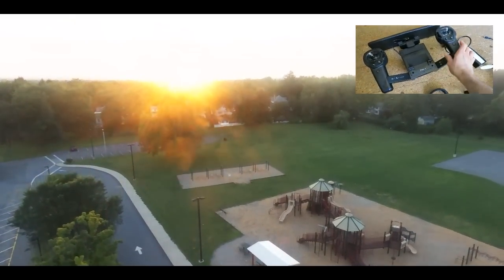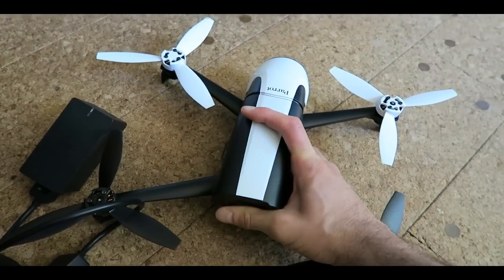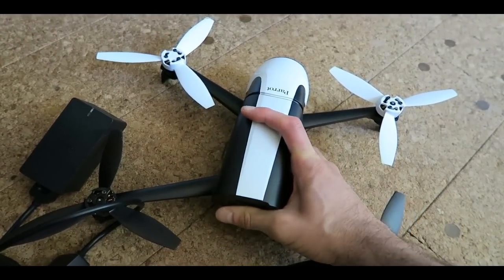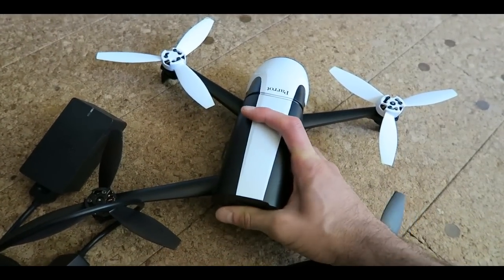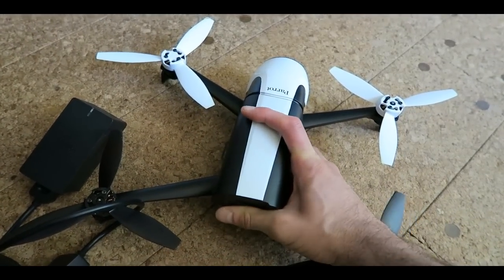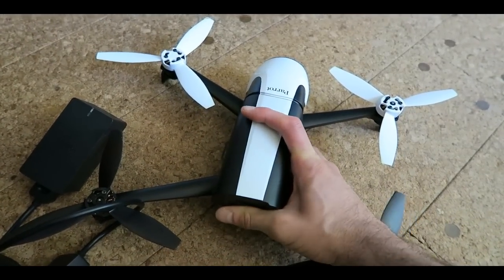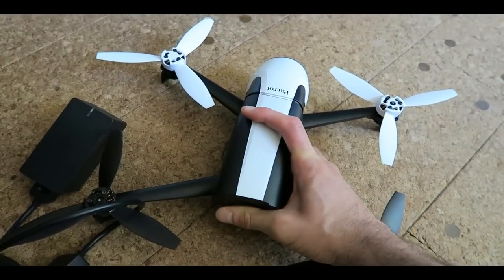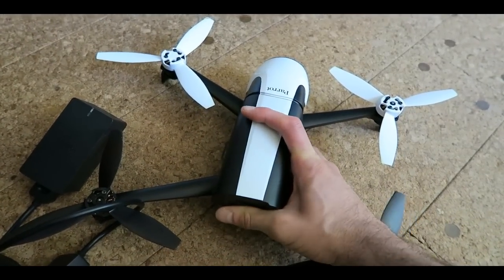Parrot BeBop 2 with Sky controller Set up essentials...it nearly hit me!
In this video you will see how to set up your Parrot BeBop fast and get it ready to fly. Also how to download those videos on your computer. This took me hours to figure out from the quick manual which was not helpful at all. If you want to buy it do not go cheap make sure to get it with the sky controller without it very hard to fly and range is very limited.

Want to see more great content like this? or more crazy videos sub then to my channel...
🔴 Sub to Channel 🔴 Press the little bell ((🔔)) to get notifications

Make sure to register yours on the FAA website and do not be tricked into using other websites which also ask you for way more info then you are required to disclose.

Enhanced 14 megapixel fish-eye lens offers 1080p video recording and stunning image capture
25 minutes of flight time thanks to a powerful 2700 mAh battery
Equipped with powerful motors and a rear flash LED for flight in greater altitudes and better visibility.
Parrot Sky Controller comes ready to connect to your phone or tablet. 2 joysticks make piloting easy, and the Wi-Fi extender increases your range to 1.25 miles.
Requires registration with FAA. Visit their website for more info on how to register.

1 Month FREE Amazon Prime